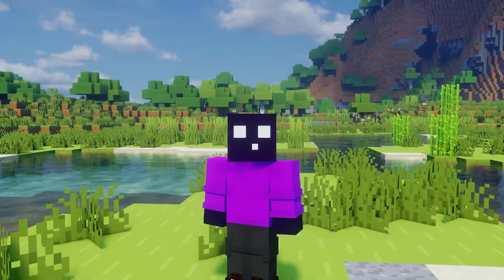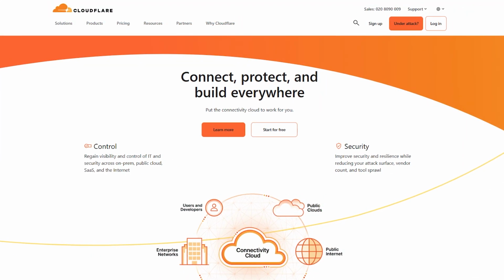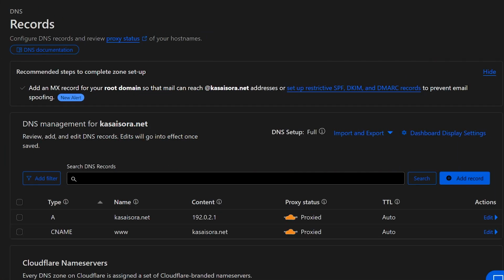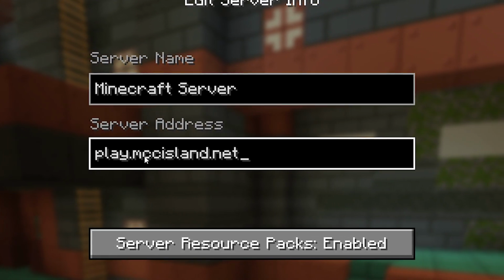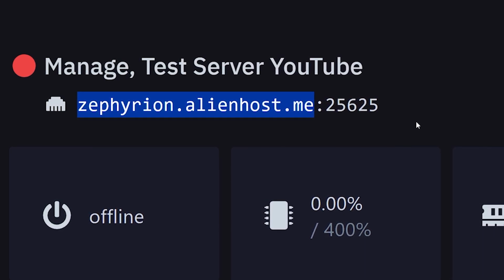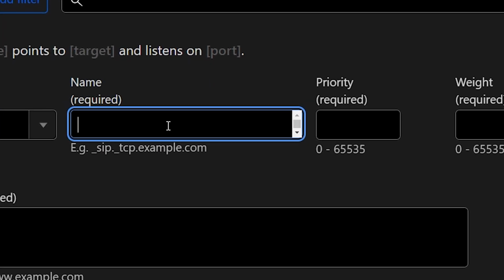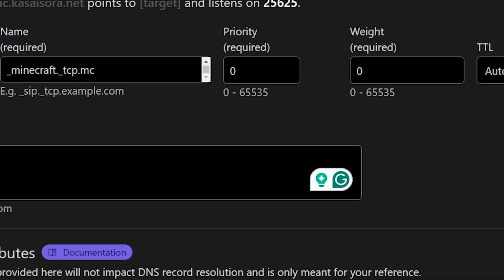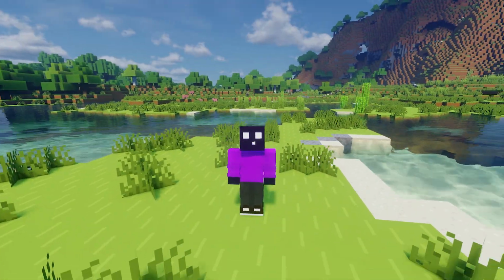Connect A Custom Domain To A Minecraft Server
Connect A Custom Domain To A Minecraft Server. This is a NEW Minecraft 1.21.3 video. In this video, I am going to show you how to connect a custom domain name, to your own Minecraft server. So your players can join using a clean and easy-to-remember domain, instead of needing a complicated string of letters + a port. Doing this requires you to have a domain. But actually connecting it is easily done. So let me show you how. It's very epic, fun, amazing and poggers! This will make playing Minecraft insane and amazing! Your players will absolutely love it! I had lots of laughs and fun. Hopefully, you'll get some useful information from this video. I love Minecraft fun!